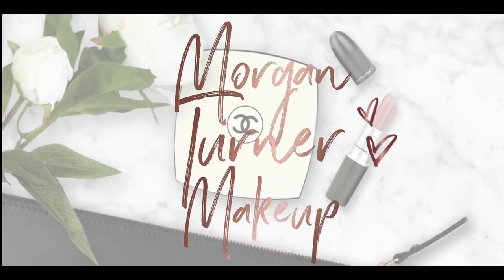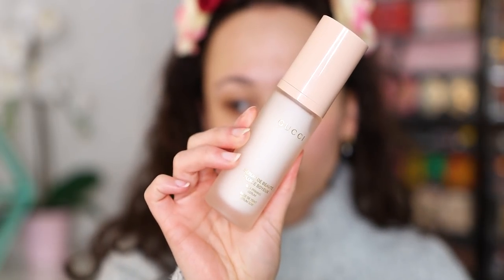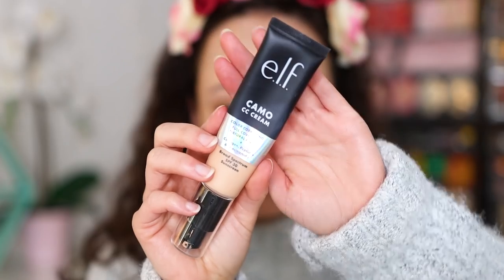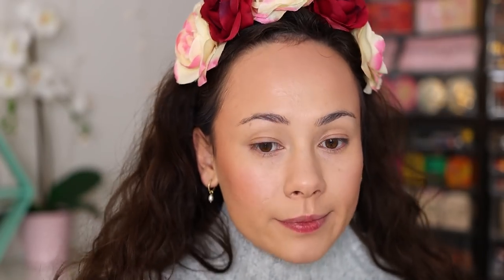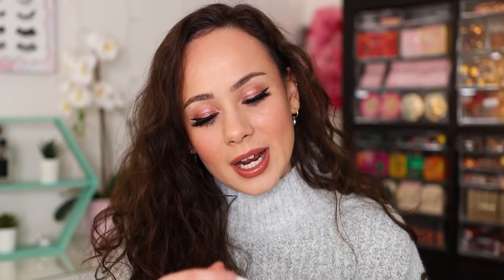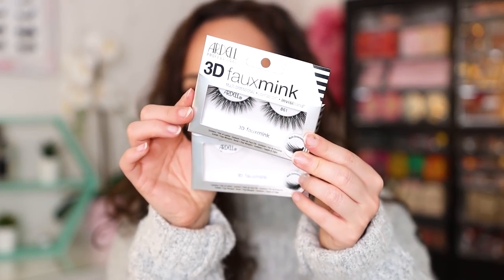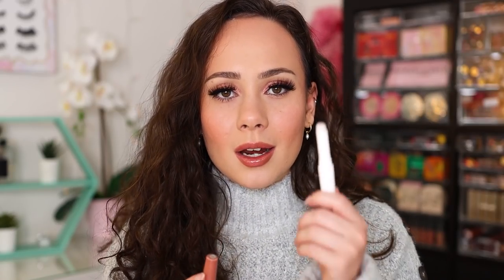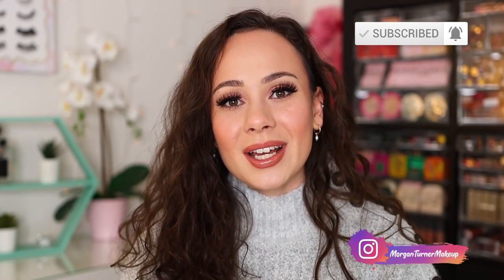NEW MAKEUP mini REVIEWS & UPDATES // NARS, Gucci, Maybelline, Charlotte Tilbury, Milani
Hi guys! In today's video I will be sharing with you some updates and reviews on some products I've been wanted to share with you! Enjoy babes!

Mentioned
Good Molecules Wake Up Eye Gel
Gucci Silk Priming Serum
Gucci Natural Finish Foundation (Fair)
NARS Soft Matte Complete Foundation (Fiji)
ELF Camo CC Cream (Light 210 N)
ELF Flawless Brightening Concealer (Light 26 N)
Tower 28 Bronzino (Best Coast)
ELF Putty Blush
Milani Cheek Kiss Cream Blush
Rare Beauty Melting Blush (Nearly Neutral)
Pop Beauty Flashadow (Crushed Copper)
Ofra Liquid Eyeshadow (Do Not Disturb)
Charlotte Tilbury Pillow Talk Push Up Lashes!
Maybelline Sky High Mascara
Ardell 3D Faux Mink Lash Collection
Innisfree My Lip Balm
Milani Color Fetish Lip Shine
Maybelline Superstay 24 Color (Caramel Crush)
Tower 28 Lip Jelly
Maybelline Lifter Gloss